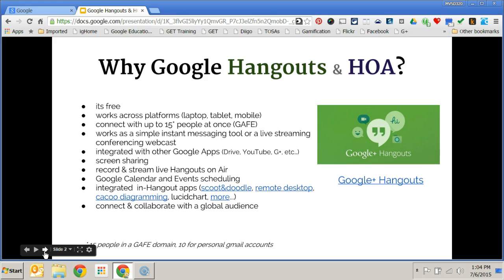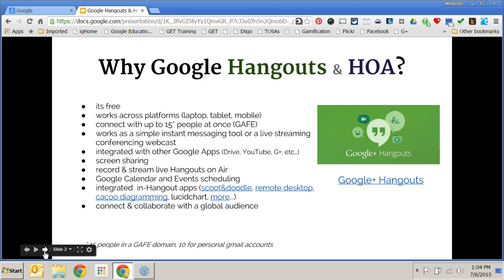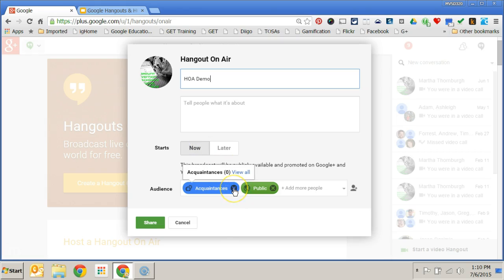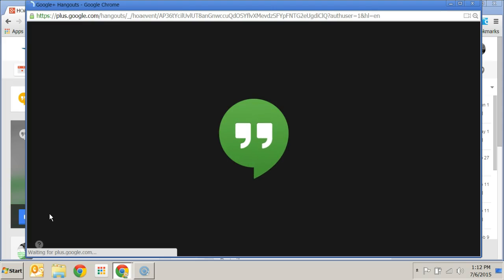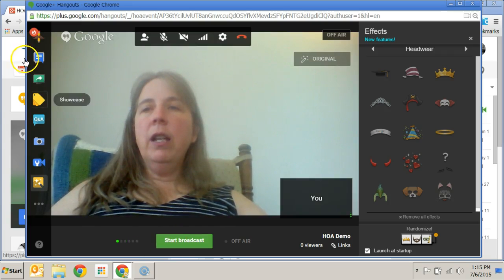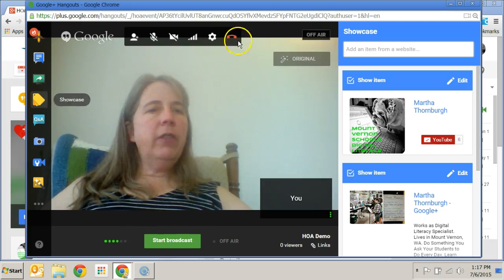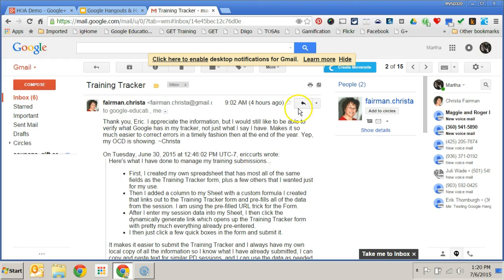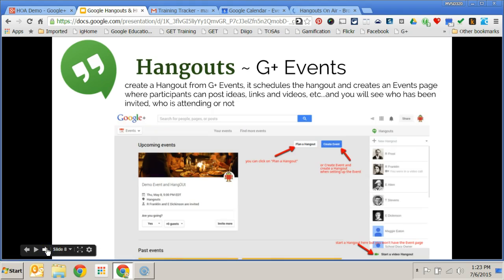DLW Google Hangouts